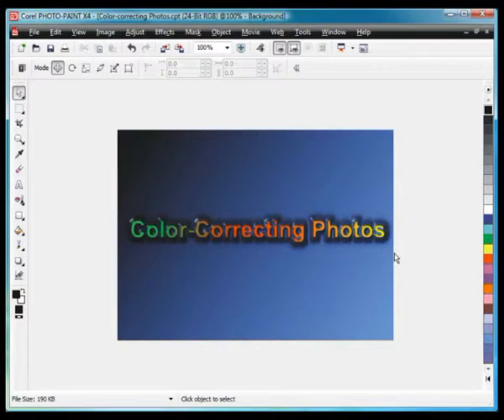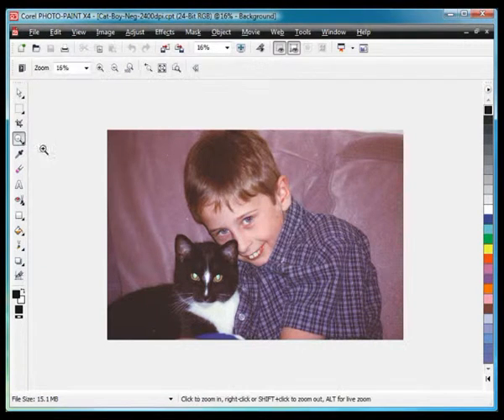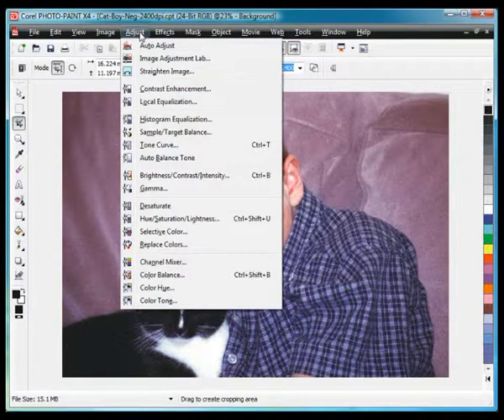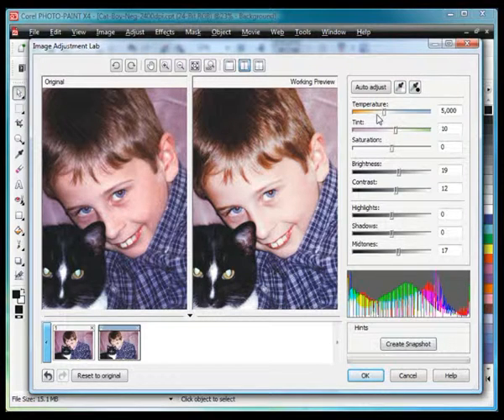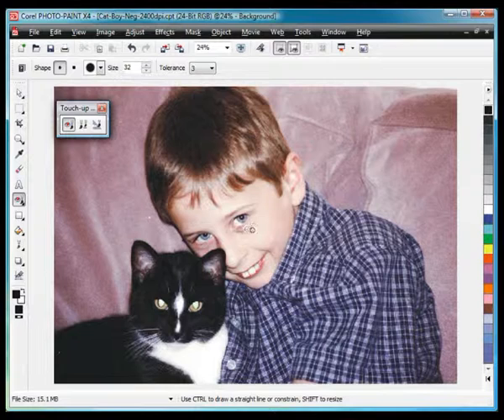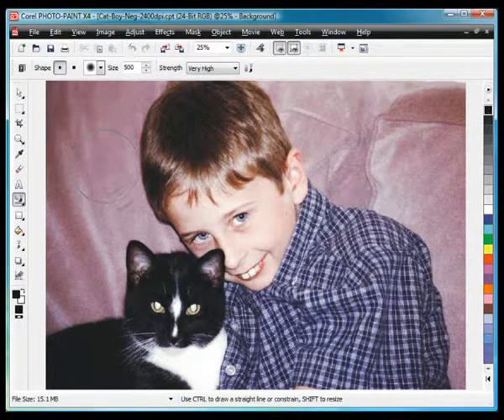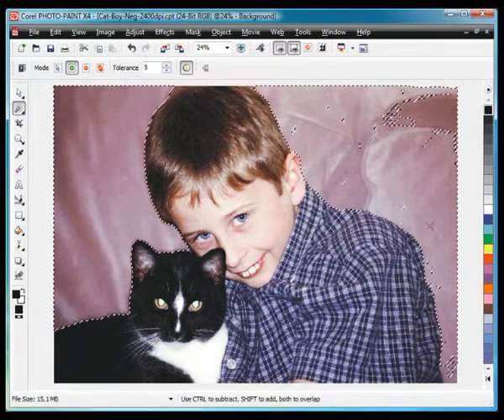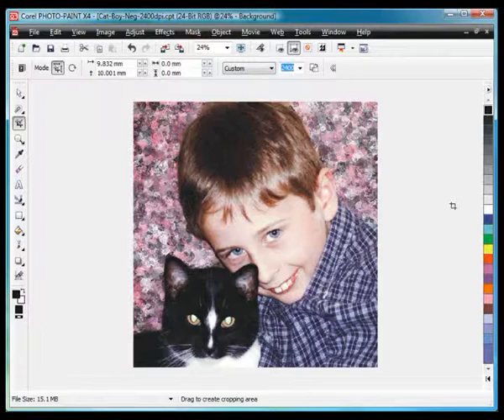Tutorial Corelphoto : Correction Photo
Tutorial Corelphoto : Correction Photo at Coreldraw